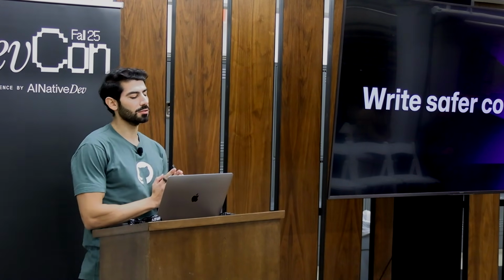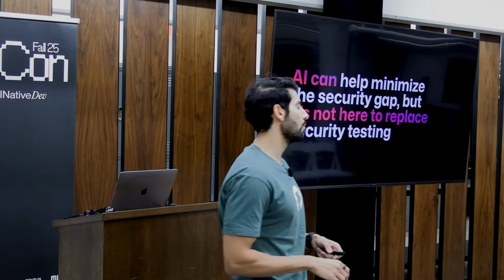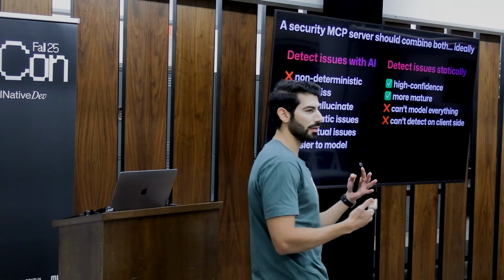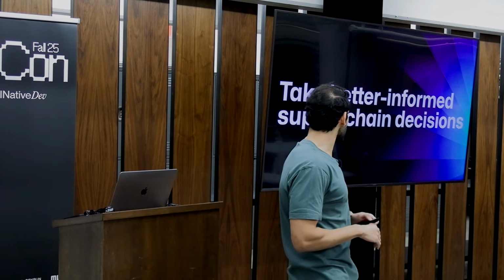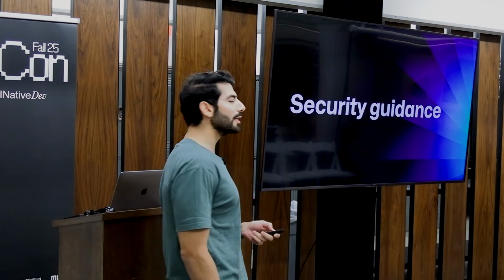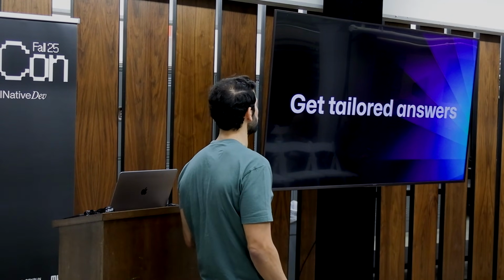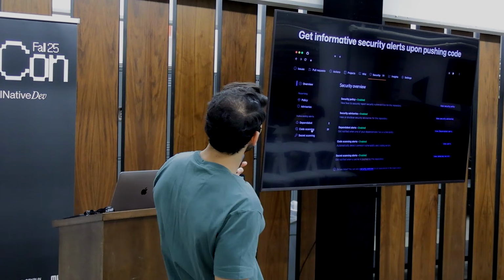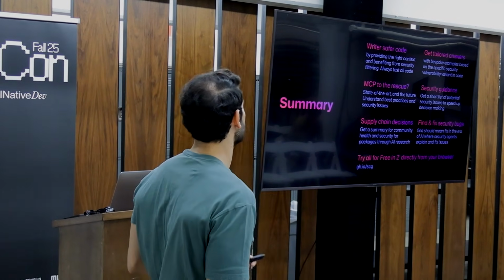Joseph Katsioloudes - Code Security Reinvented Navigating the era of AI | DevCon Fall 2025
Artificial intelligence (AI) already serves as a copilot in our daily lives, acting as a digital assistant and delivering personalized experiences. Despite progress in many areas, AI has historically fallen short of improving software development practices. This changed with the introduction of AI pair programmers, which distill the collective technical know-how of the world’s developers, and their widespread adoption has been quite telling.

While the process of building software has become easier and faster, the question remains: What about more secure? In this session, we’ll demonstrate six practical ways developers can use AI to tap into the world’s security knowledge, showcased through 14 demos in GitHub Copilot. The audience will gain a deep understanding of AI capabilities for security, the pros and cons of security MCP servers, how to make informed decisions for supply chains, and other key practices along with insights drawn from our own lessons as developers striving to ship secure code. Finally, we’ll share a playground repository where attendees can safely experiment with everything demoed.